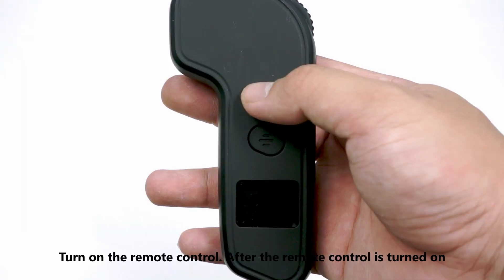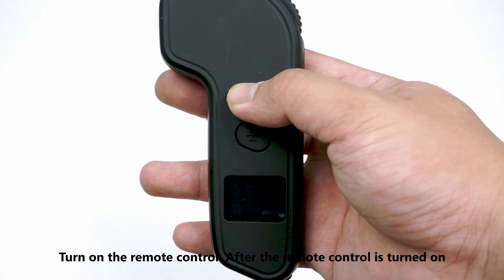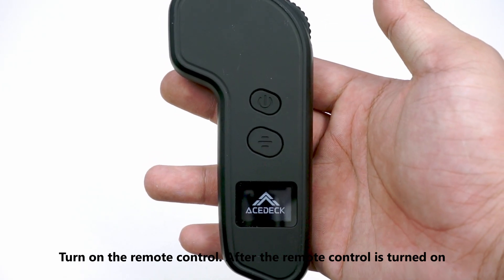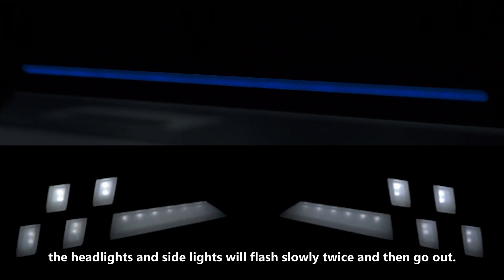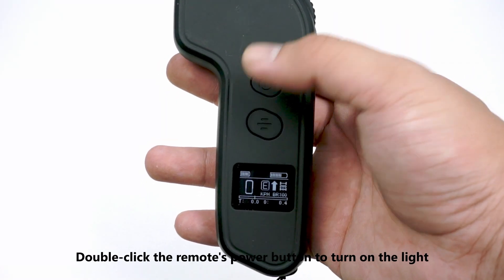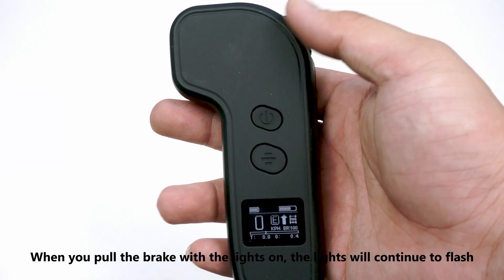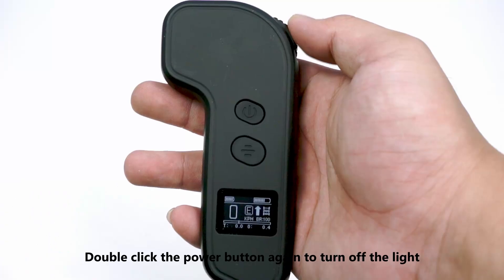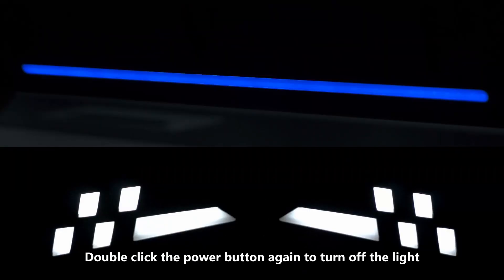How to turn lights on and off | Acedeck® Nomad N3 Electric Skateboard